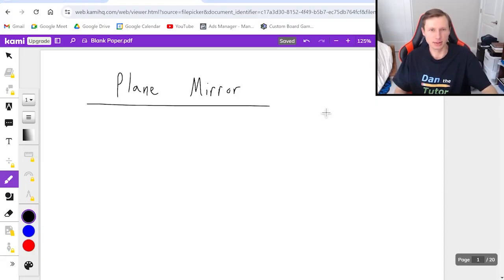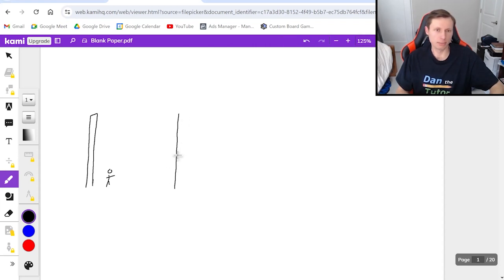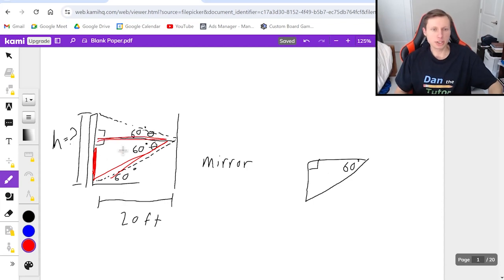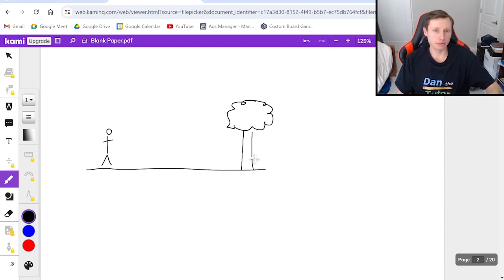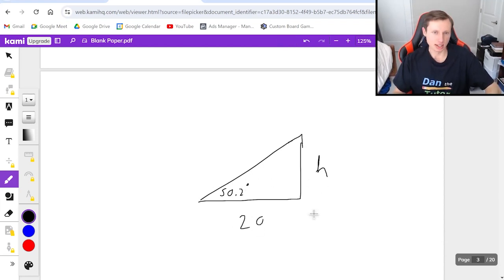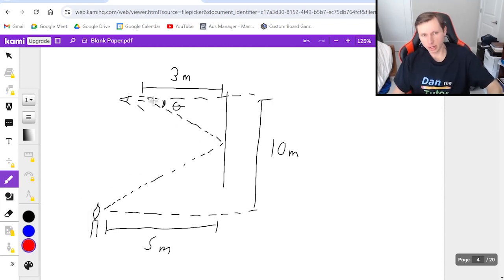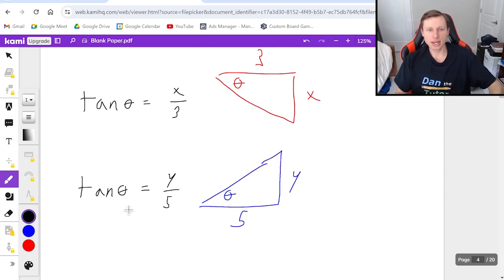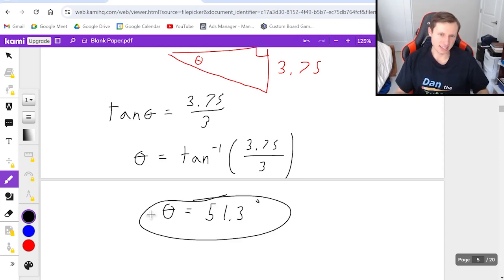Plane Mirrors (Physics Optics)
How to deal with plane mirrors (infinite focal length) in physics optics.